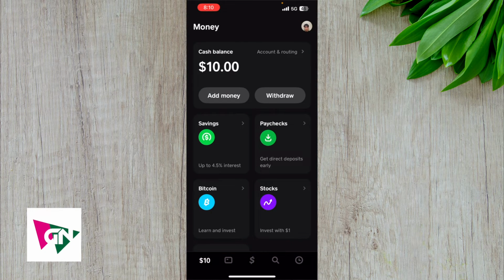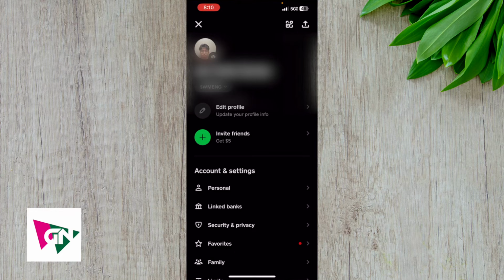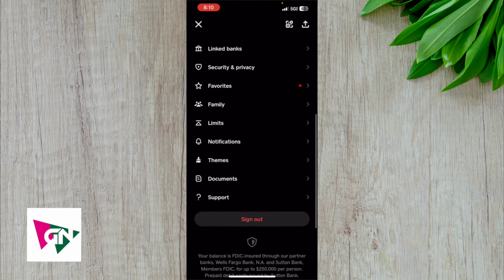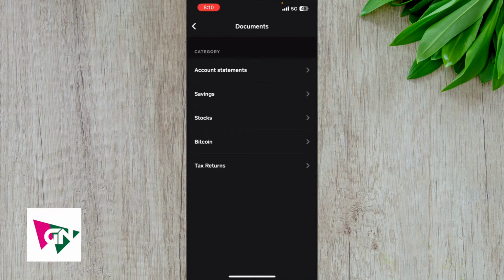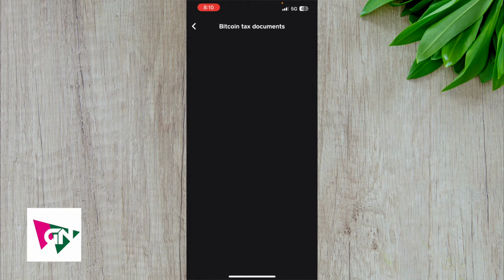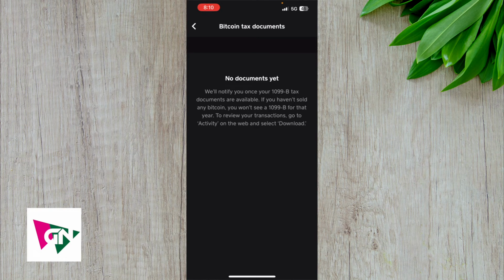How To Get Your 1099 B Form On Cash App (SIMPLE & Easy Guide!)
Need to access your 1099-B form on Cash App? This simple and easy guide will show you how to find and download your tax form for trading and investment transactions. Whether you're filing taxes or keeping track of your investments, we’ll walk you through the process step-by-step. Watch now to get your 1099-B form quickly and stay organized this tax season!